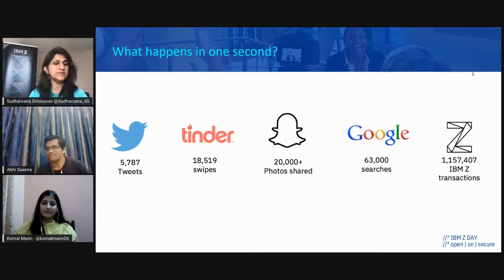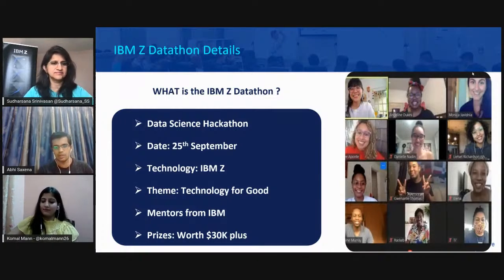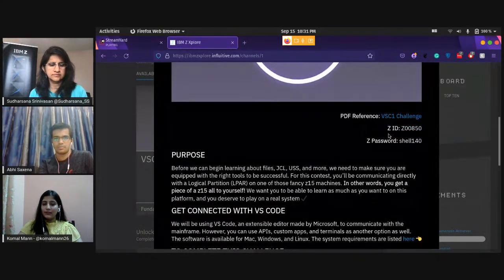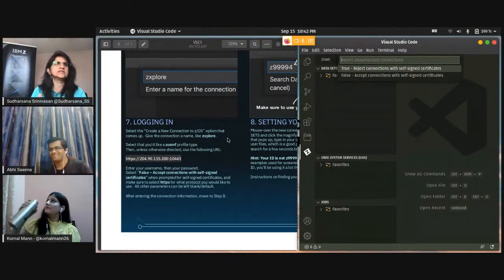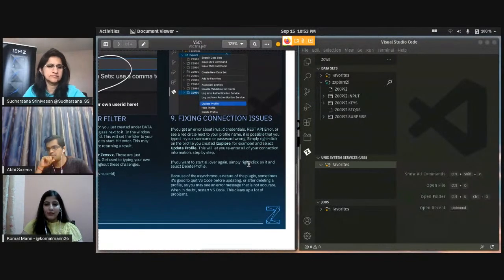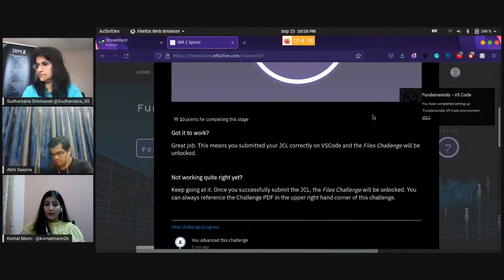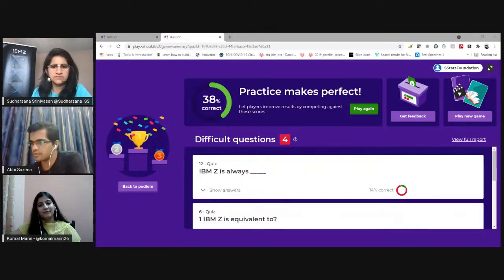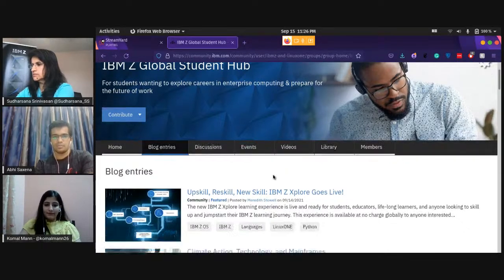IBM Z Xplore, brought to you by Shooting Stars